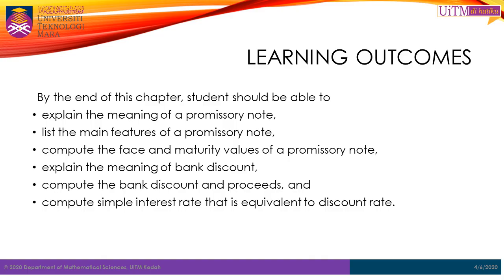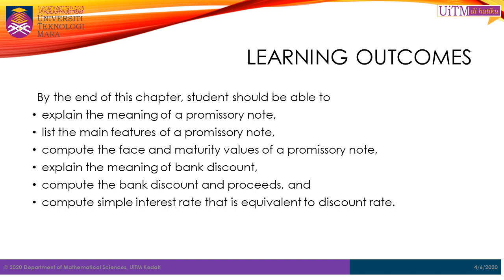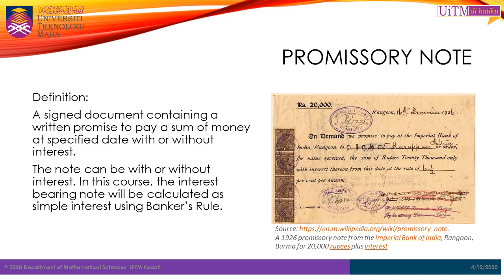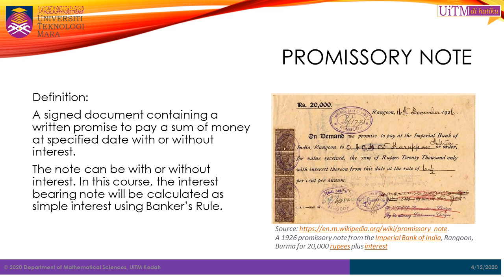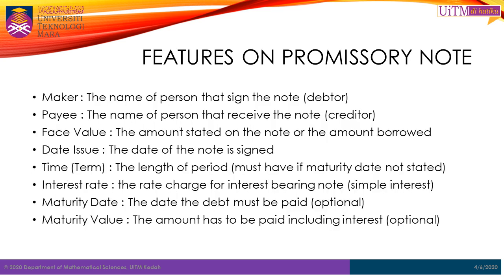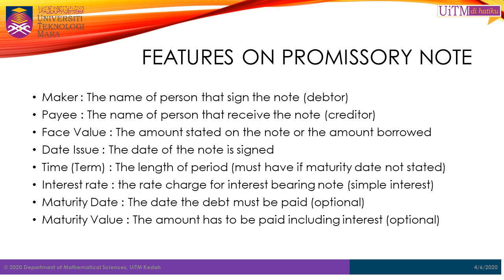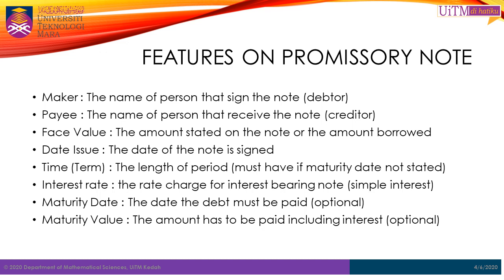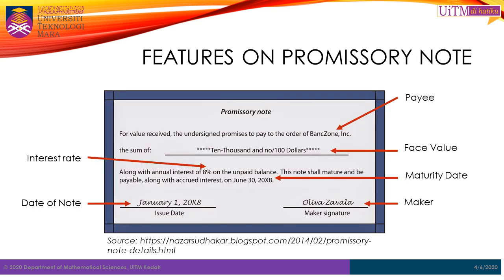Unit 3 - Bank Discount and Promissory Note Video 1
Video No. 1 for the series of videos in the topic of Bank Discount and Promissory Note for UiTM Business Mathematics course